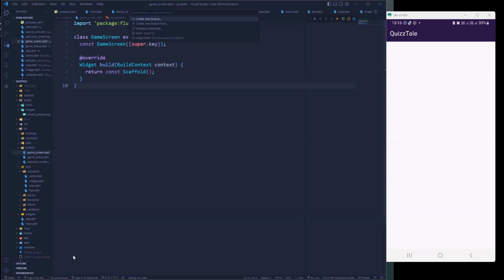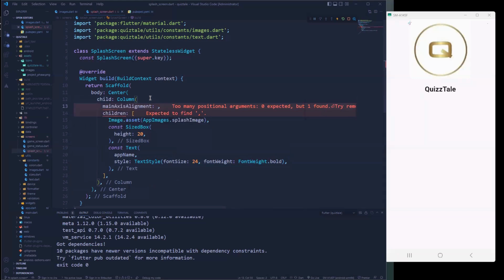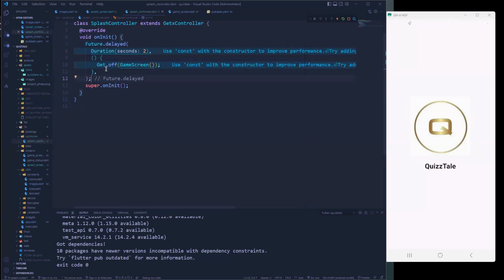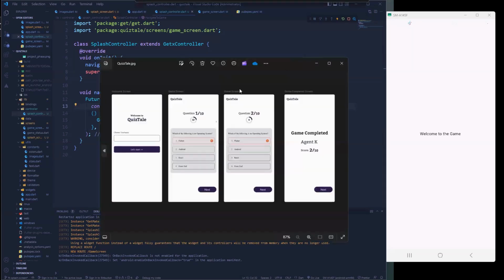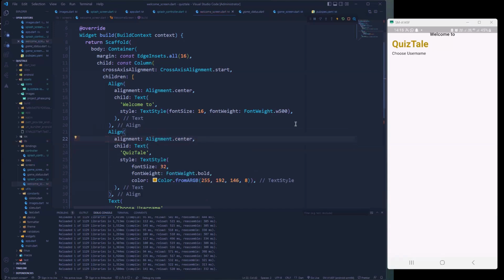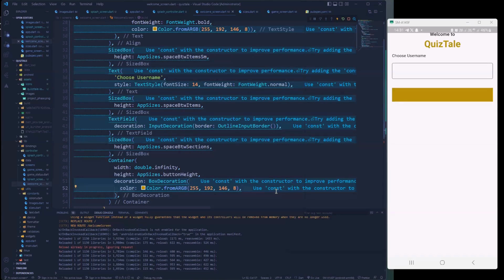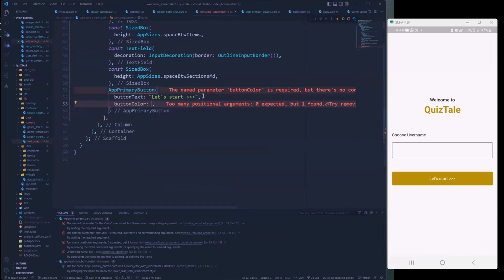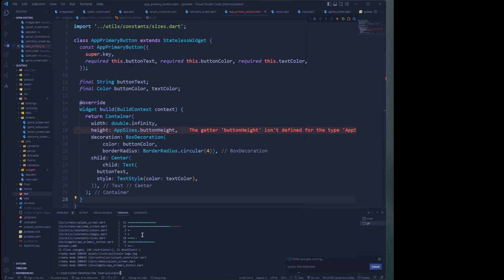KodeCamp 4.0 Beginner Flutter Class 13 - Building a Quiz App using GetX 2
Setting up Splash Screen